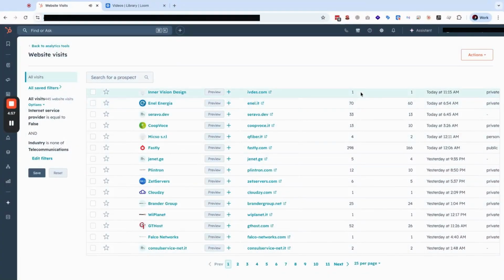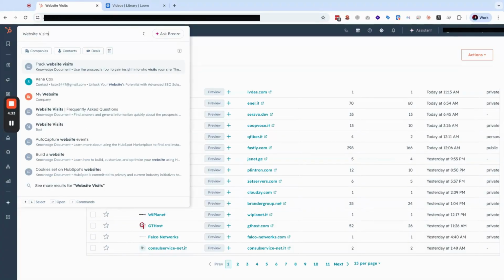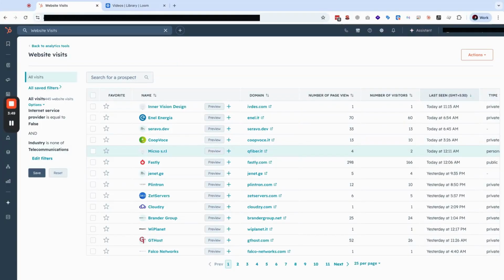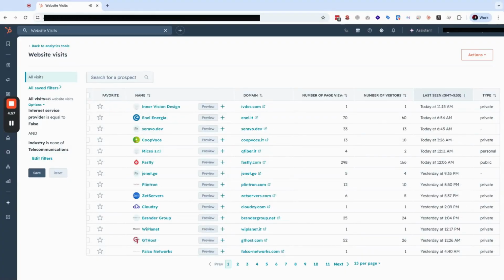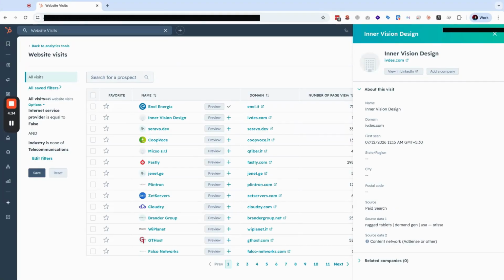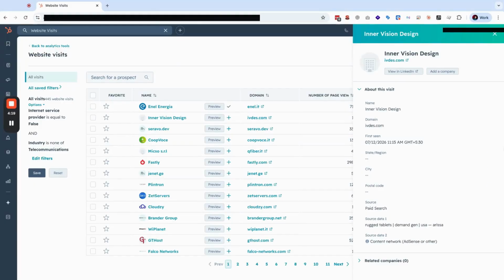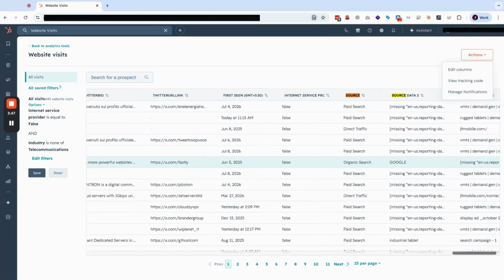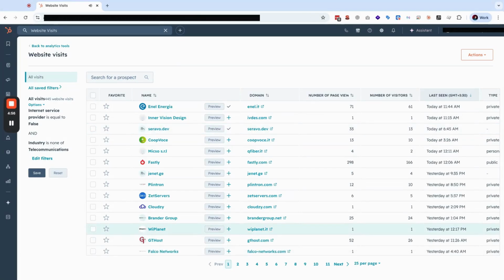Use HubSpot’s Prospects Tool to uncover who’s visiting your website.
Are you getting website traffic but don’t know who’s behind it?

In this video, I walk you through how to use HubSpot’s Prospects (Website Visits) Tool to uncover which companies are visiting your website—and how to turn that data into actionable insights.

🚀 What you’ll learn:

Where to find the Prospects tool in HubSpot
How to filter out irrelevant traffic (ISPs, telecom noise)
How to analyze real companies visiting your site
Using LinkedIn for smarter prospecting
Customizing your data view for better insights
Adding companies directly into your CRM

This is a powerful (and often underused) feature that can help you move from anonymous traffic → real business opportunities.

⚠️ Note: This tool works best when combined with your broader marketing and sales strategy—it’s not a standalone solution.

💡 Who this is for:
Marketers
Sales teams
HubSpot users
Anyone looking to improve lead generation